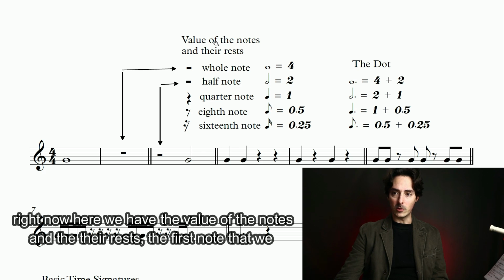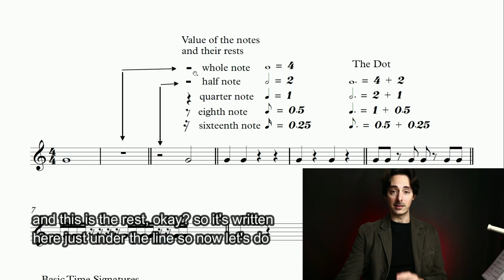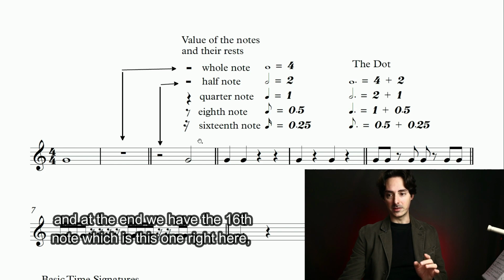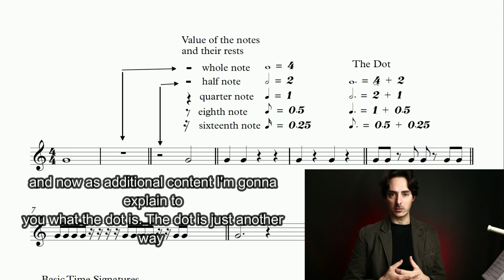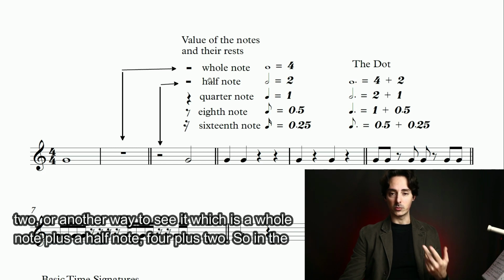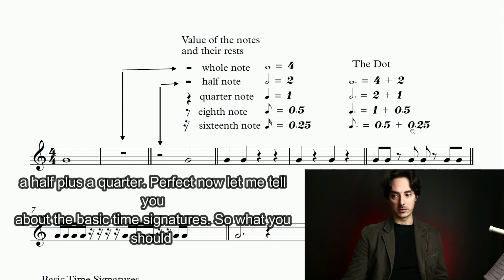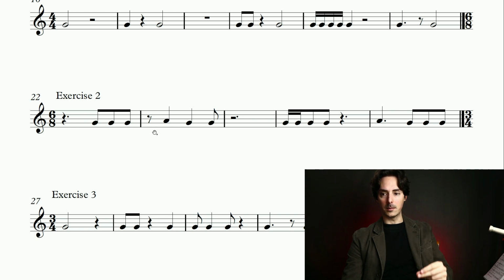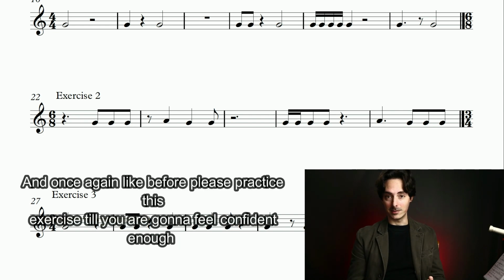How to Read Music on the Guitar | Rhythm "Part 1 of 3" | Guitar Lesson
🎁 GET YOUR FREE PRIVATE LESSON BEFORE IS TOO LATE! (more info in my web, link below).
where you can also find:
   🔴Tons of Music & Guitar Material in PDF: Learn to Improvise on..., Solo Transcriptions, Guitar Arrangements & Pieces for Guitar, Etudes, Scales, Arpeggios, Chords and More.
   🔴Your Private Online Guitar Lessons.

It really makes a difference – Thanks! 😊